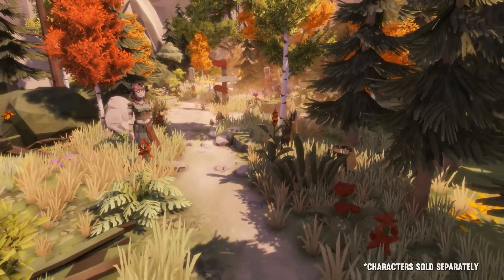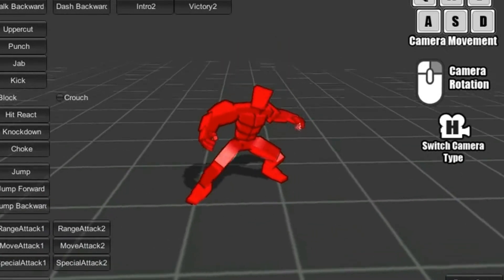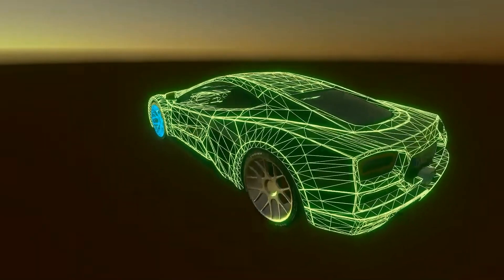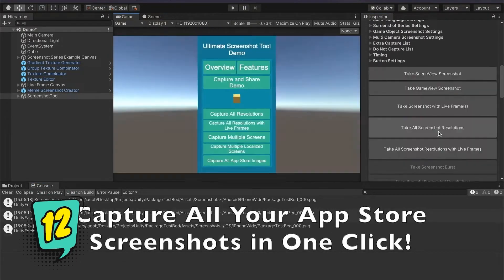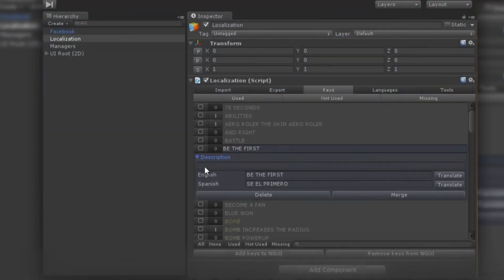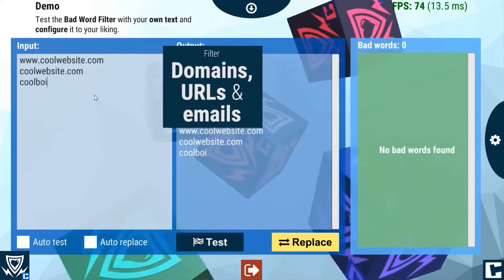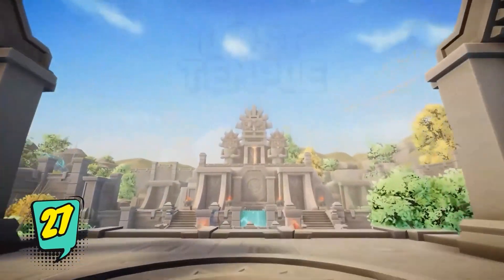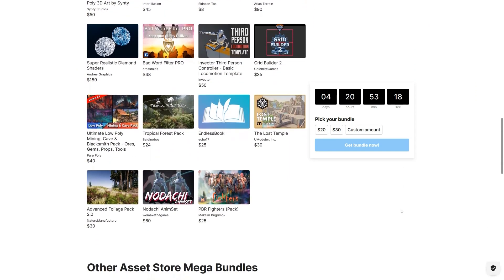30 Assets for Just $30 Unity Mega Bundle: Check Those Awesome Assets and Save $970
Flex Clip Online Video Editor: flexclip.com

Today, I will be talking about the new Unity Mega Bundle.

The bundle includes assets for 2D, 3D, and VR development, tools, and resources for prototyping, animation, and more. There's something for everyone in this bundle, so whether you're a beginner or a seasoned pro, I encourage you to check it out.

What's in the bundle?

The 30 for $30 Mega Bundle includes over 30 assets, including:

    2D Pixel-RPG Monster Pack
    Fighter Pack Bundle
    Horror Bundle-Sound Effects
    Mirrors and Reflections for VR
    Wireframe Shader Effect

Why should you get it?

You should get the 30 for $30 Mega Bundle for a few reasons. First, it's a great value. You're getting over $1,000 worth of assets for just $30. Second, the assets in the bundle are high quality. Unity has curated them, so you can be sure they're up to snuff. Third, the bundle is a great way to expand your creative toolkit. With so many assets, you will indeed find something you can use in your next project.

The 30 for $30 Mega Bundle is available on the Unity Asset Store. You can get it for just $30 or get started for $20. The bundle is available for a limited time, so don't miss out!